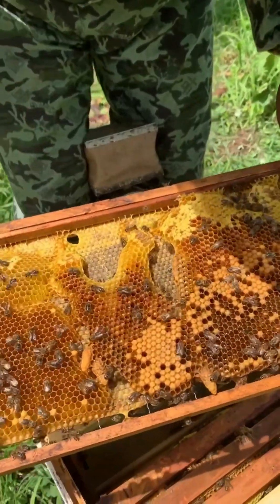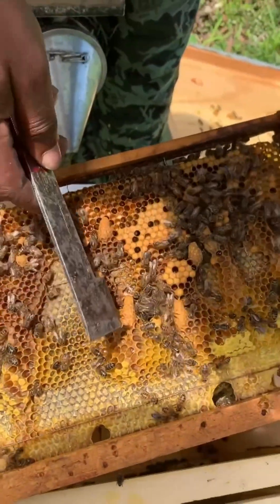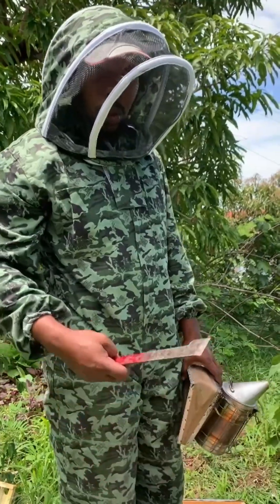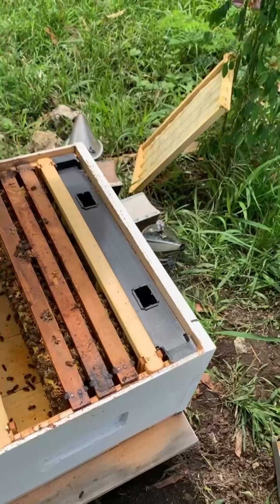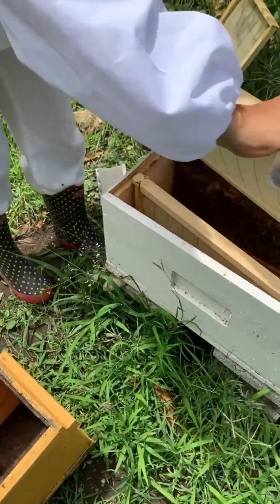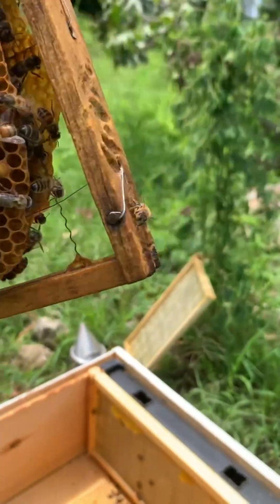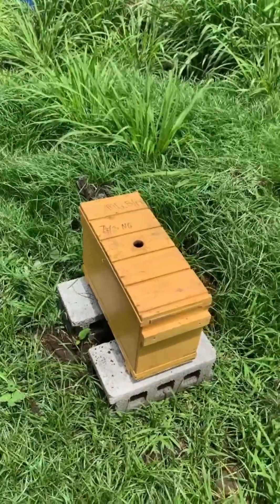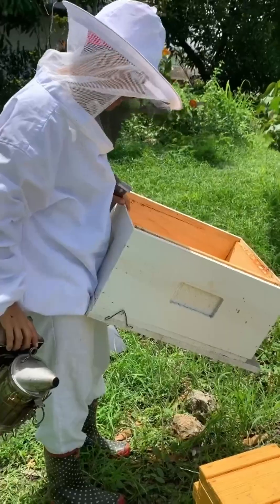A surprise bee swarm - July 2022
Wow what a difference a week makes in the world of beekeeping! In our last hive inspection the bees were thriving, breeding and we were expecting a population explosion within the next few weeks. But I’m learning that you have to be prepared for the unexpected! This week they decided to swarm which means the Queen leaves the hive and takes up to 70% of the foraging population with her! Thankfully Bee Api had a solution to save the day and that may work to still reach the goal of two thriving hives this year! Join us to see what went down with the bees…